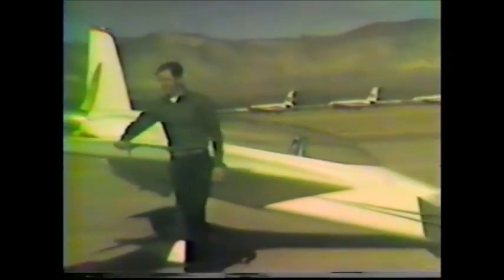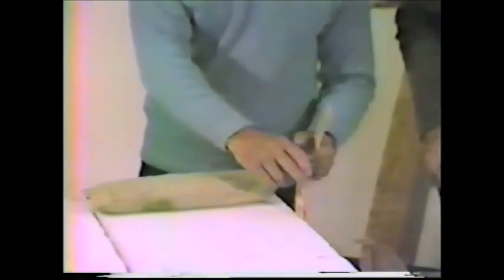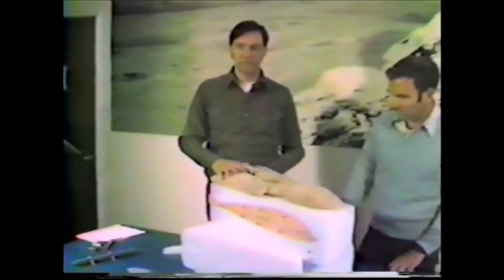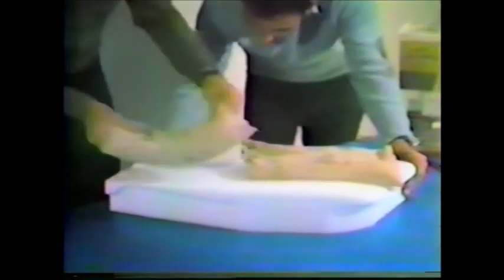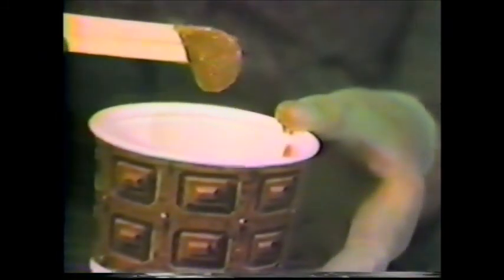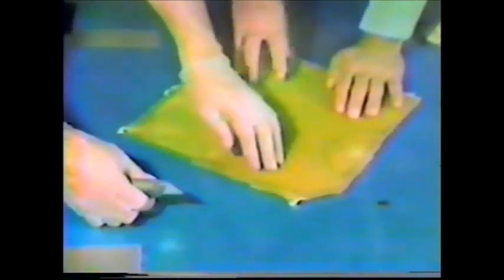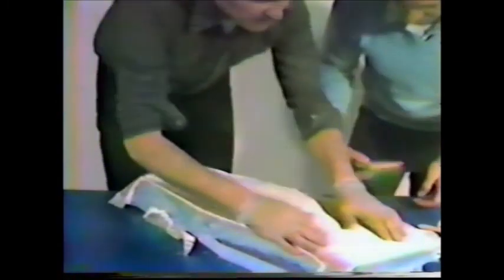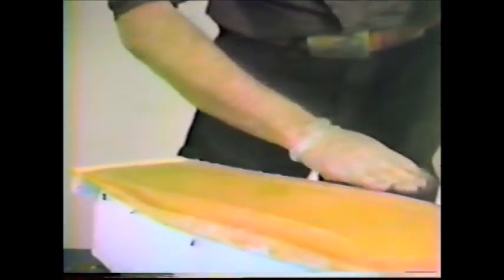Building the Rutan Composites 3VID-W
3VID-W   Building the Rutan Composites. This video is Squadron III Library video number 3VID-W.